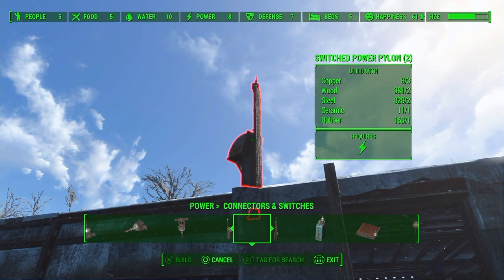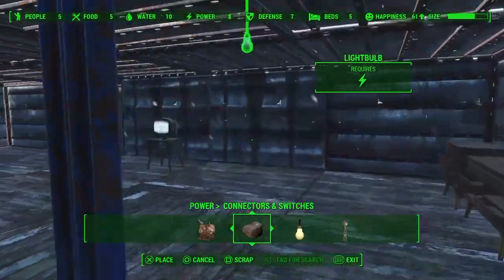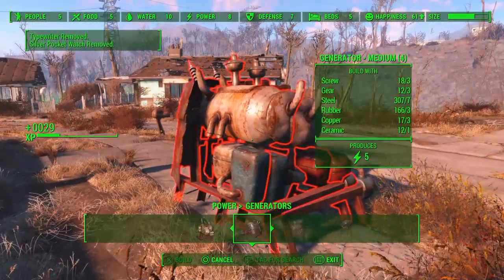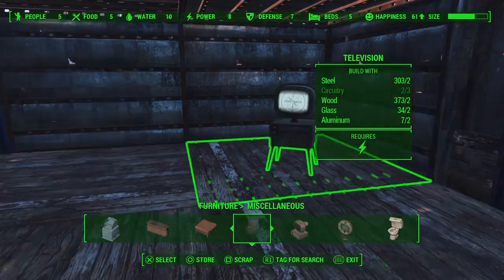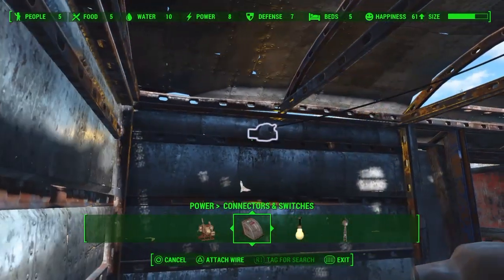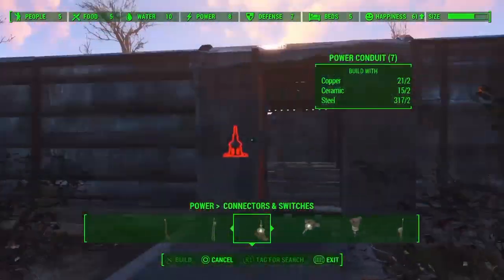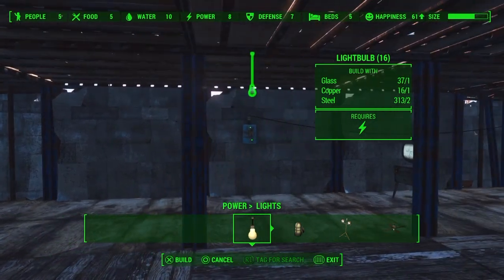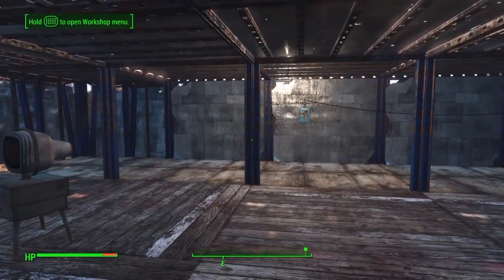Fallout 4 - electricity and power tutorial for TV and lights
This tutorial explains how to power up your house in a functional and nice way. Remember that every junction has it'power radius and you can use switches instead of wall conduits if you want. Also if you want to see how big the power radius is make sure to BUILD the TV or Lightbulb before moving them around (anything without a number near the thunder symbol may be powered up this way).

You can watch other Fallout videos on the playlist of my channel including other tutorials and fun stuff.